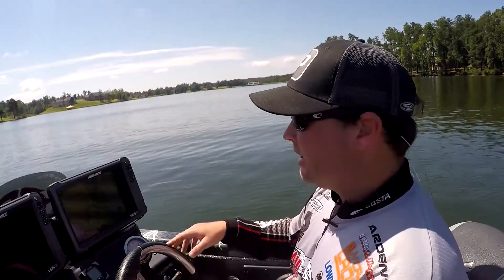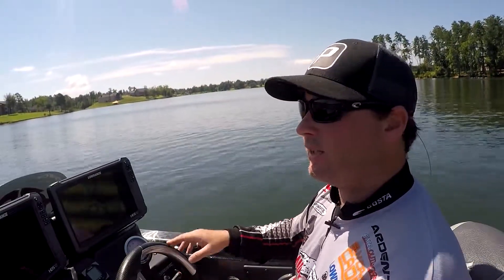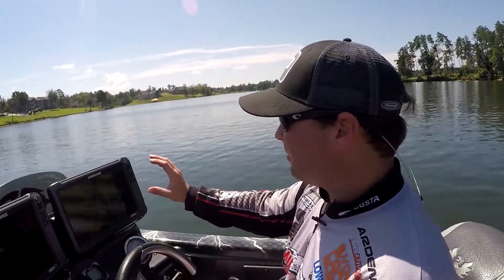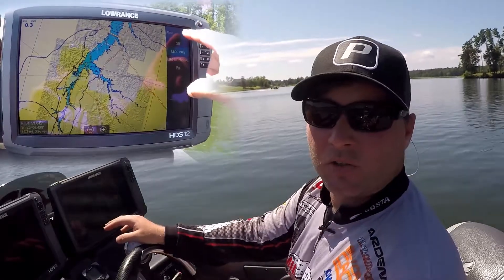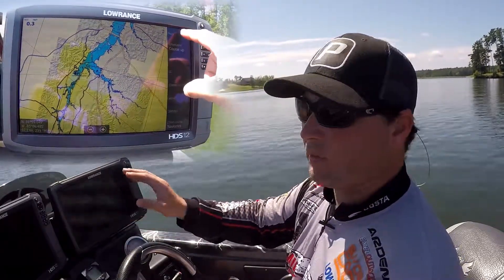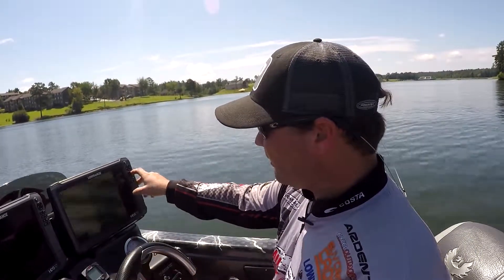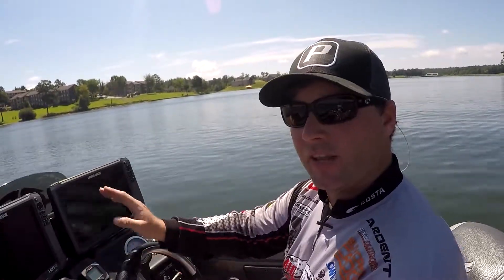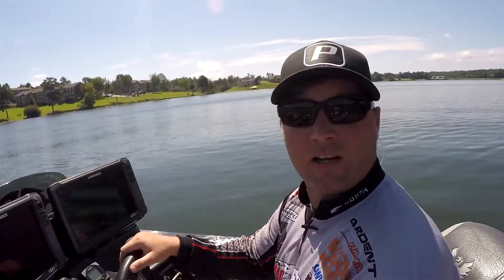PHOTO OVERLAY ON NAVIONICS MAPS-CLAYTON BATTS FISHING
WELCOME TO THE OFFICIAL YOUTUBE CHANNEL OF FLW TOUR PRO CLAYTON BATTS. PLEASE, VIEW FOR MORE ABOUT CLAYTON AND BE SURE TO FOLLOW CLAYTON ON FACEBOOK AS HE COMPETES AGAINST THE TOP ANGLERS ON THE FLW TOUR